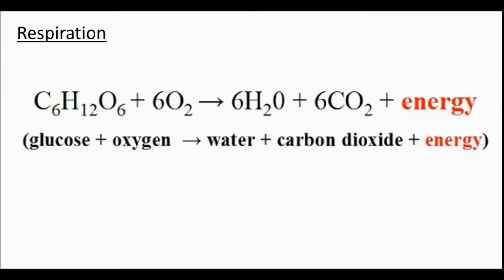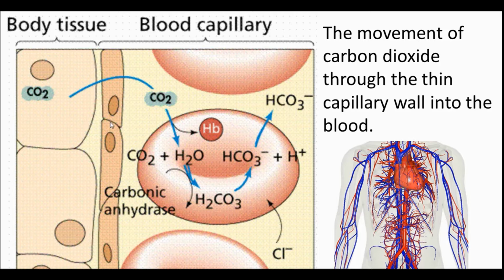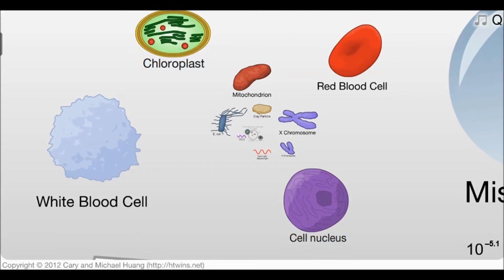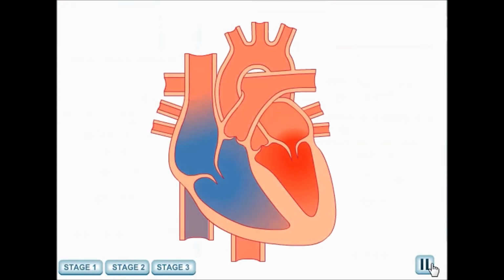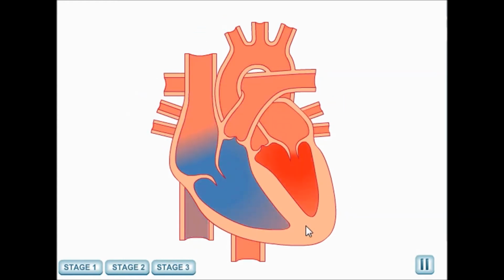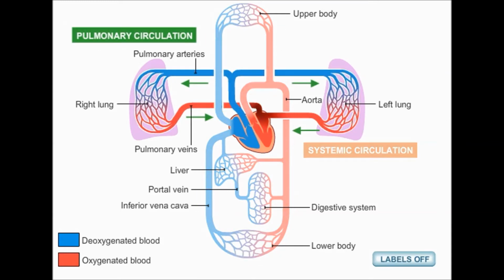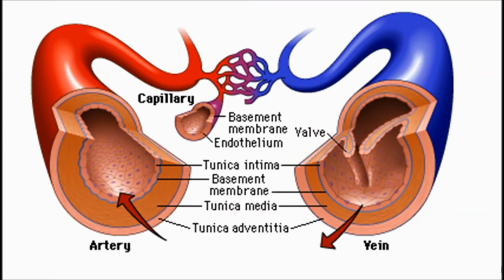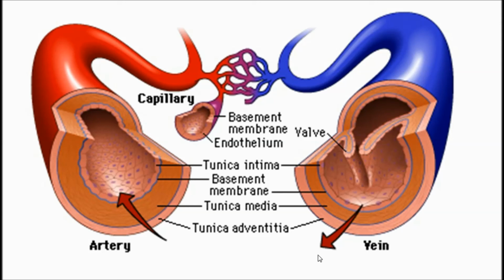The Circulatory System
A brief exploration of the circulatory system including the heart, arteries, veins and capillaries.